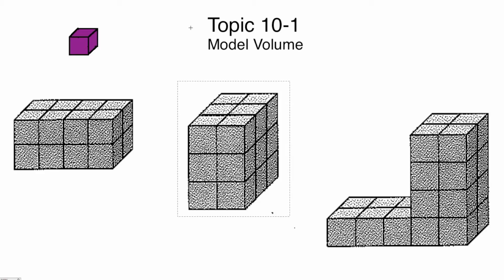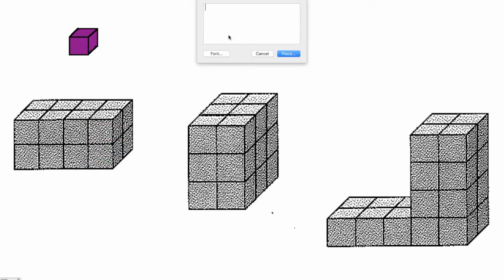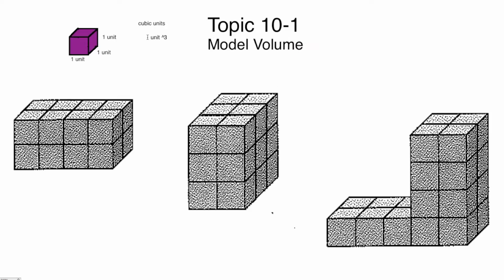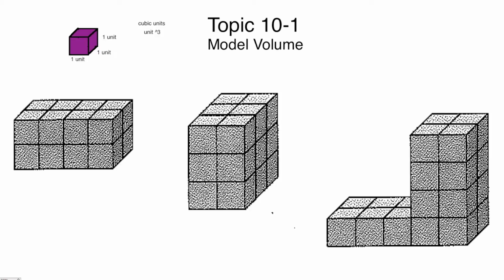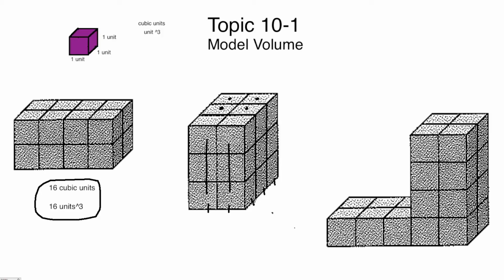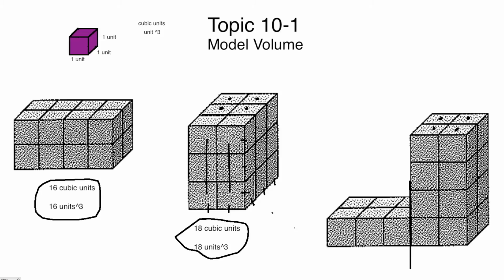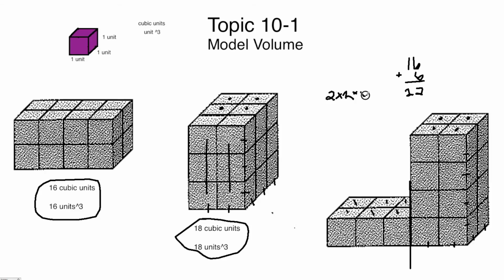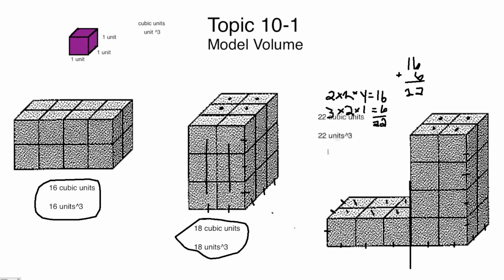Topic 10-1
Model Volume